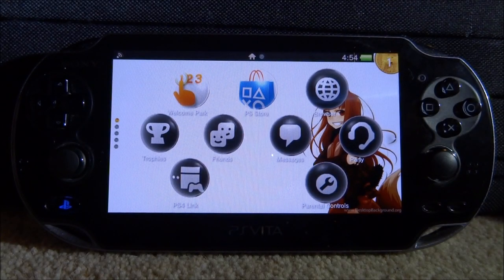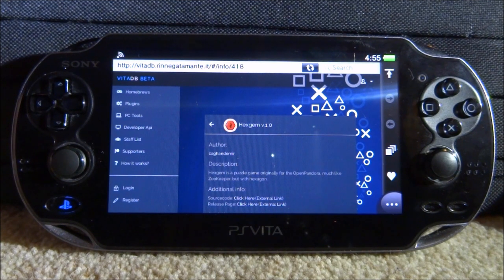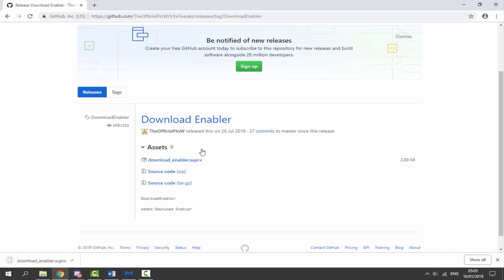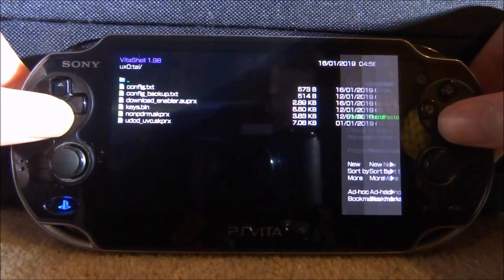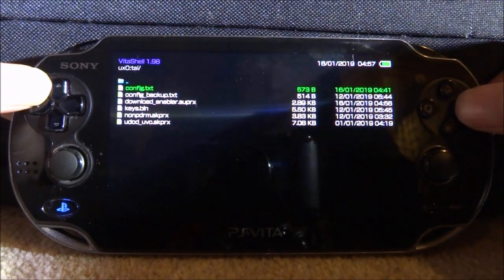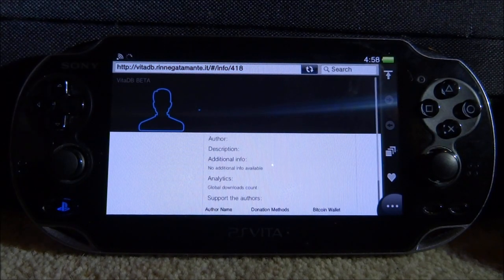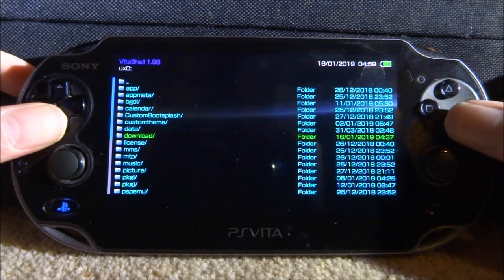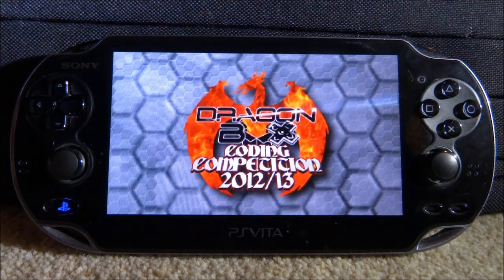PS Vita Download Enabler Plugin! (Download Files Online Without PC)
In this video I’ll show you how to download any files from the PS Vita’s web browser using the Download Enabler. This works for VPK’s ZIP files, ISO’s and any other file you wish to download!